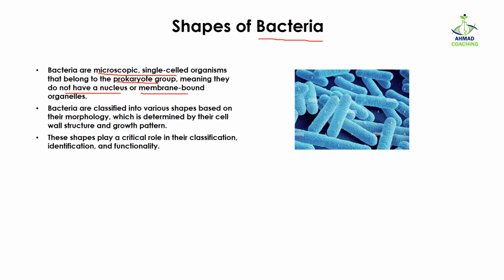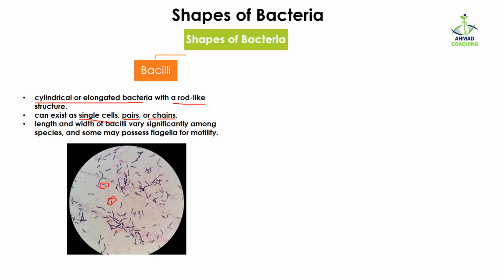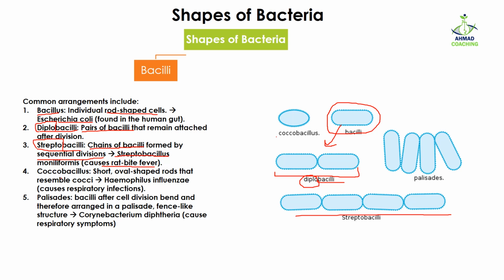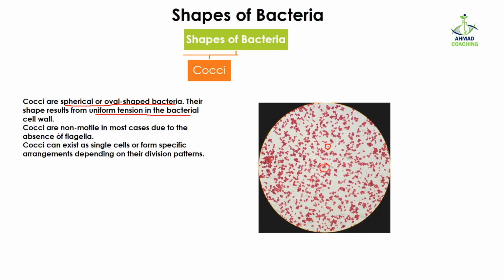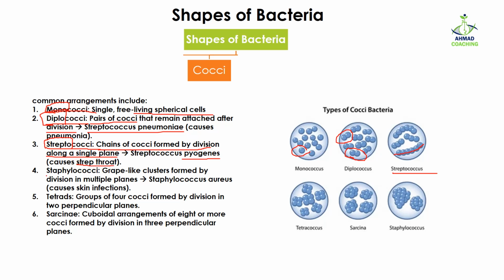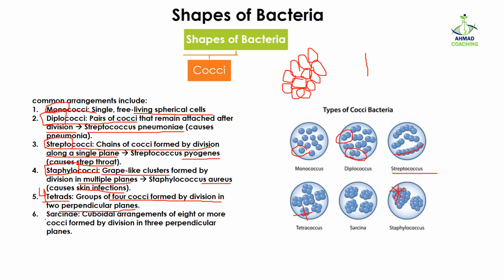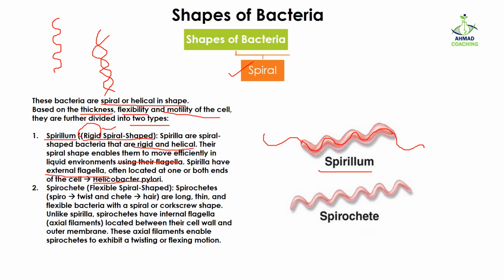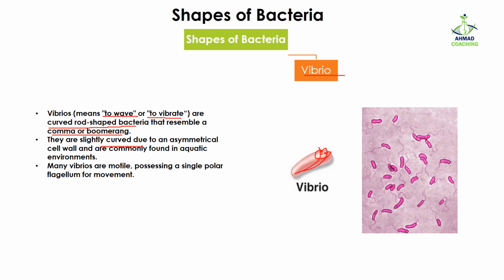Shapes of Bacteria | Bacilli | Cocci | Spiral | Vibrio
Shapes of Bacteria are explained in this video lesson.